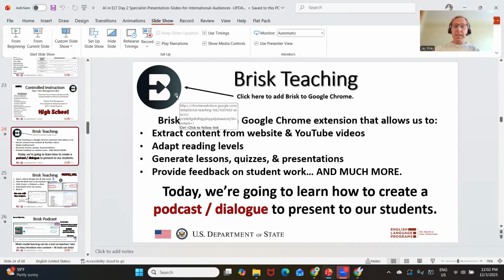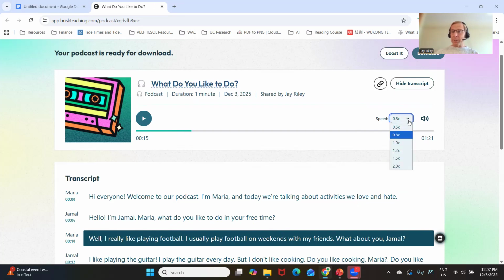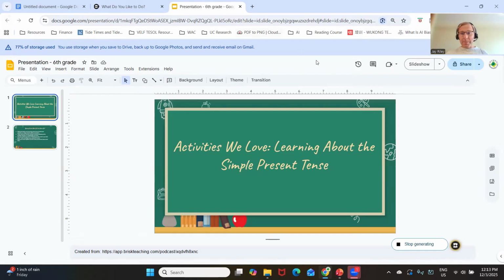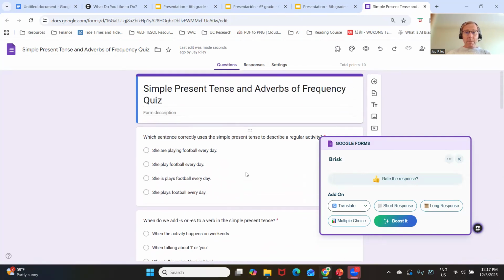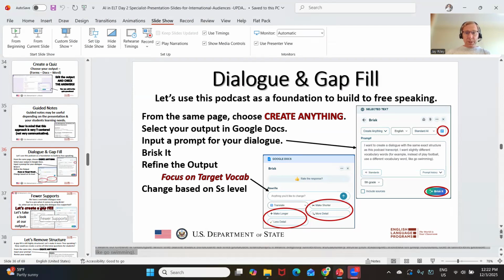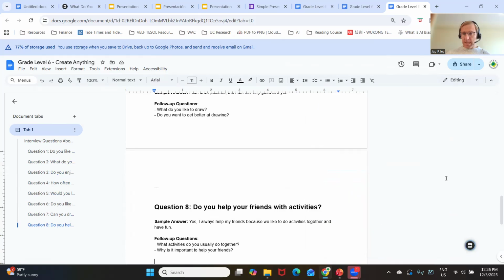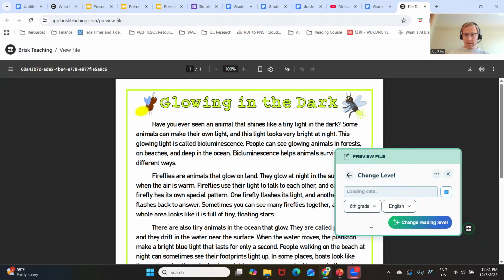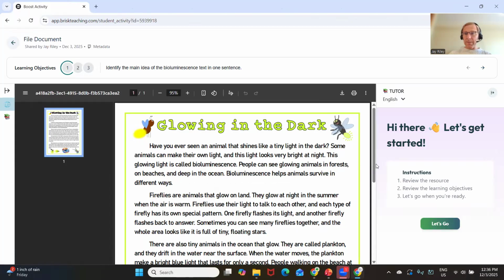How to Use Brisk Teaching for ESL & ELA Instruction | AI in Language Teaching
In this practical, classroom-ready video, we explore how AI tools can transform language learning using Brisk Teaching—a powerful platform designed for educators. Whether you teach ESL, EFL, ELA, or multilingual learners, this step-by-step demonstration shows exactly how Brisk can streamline lesson planning, boost student engagement, and support differentiated instruction.

You’ll see complete modeling of how to use Brisk Teaching to generate:
✔️ Podcasts for listening practice
✔️ Dialogues & conversations for speaking fluency
✔️ Gap-fill activities targeting grammar & vocabulary
✔️ Interview questions for communicative tasks
✔️ Student presentations and speaking prompts
✔️ Language supports like sentence frames & word banks
✔️ Auto-generated quizzes for assessment
✔️ Brisk Boost tutoring features for targeted practice and student-led learning

This video is perfect for teachers who want to integrate AI meaningfully—not to replace teaching, but to enhance instruction and save valuable planning time.

What You’ll Learn:
• How Brisk Teaching works
• How to quickly generate high-quality ESL/ELA activities
• How AI supports listening, speaking, reading, and writing skills
• Best practices for using AI in the classroom responsibly
• Strategies for scaffolding language learners with AI tools

Ideal for:
• ESL / EFL teachers
• English Language Arts teachers
• Content teachers working with English learners
• Tech-forward educators
• Teachers seeking AI-powered tools for planning and differentiation

Want more AI-in-education training? Check out the full playlist on integrating generative AI in language classrooms.